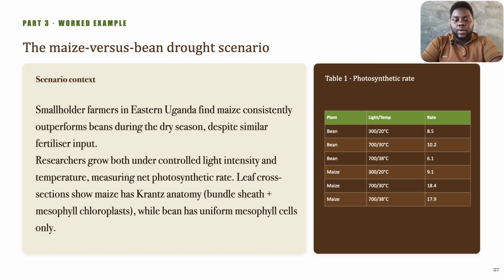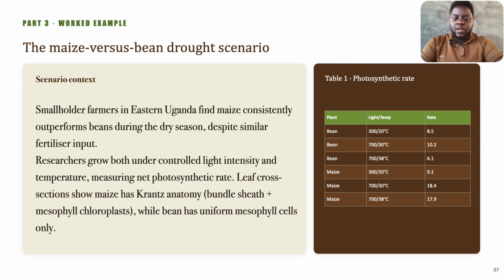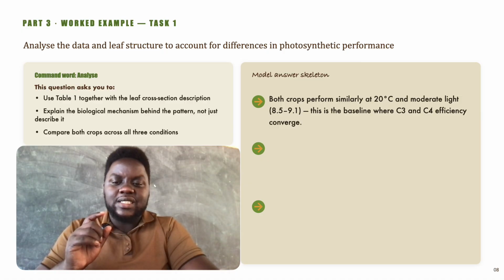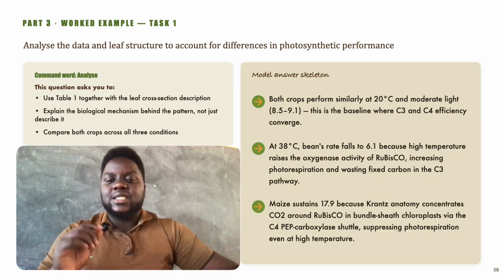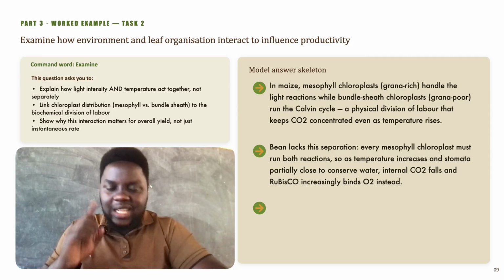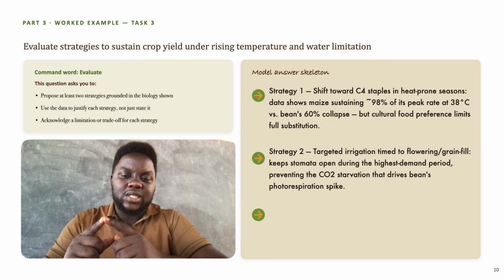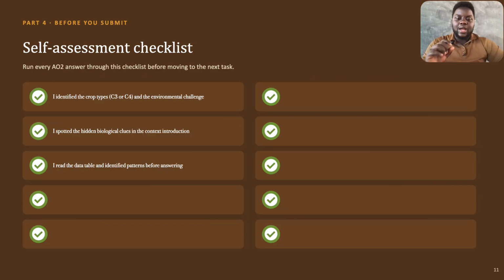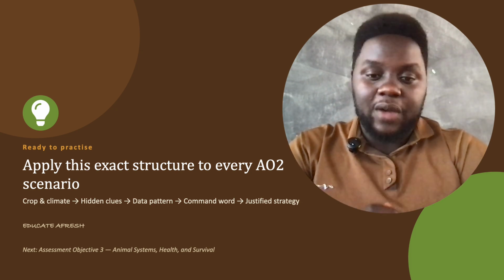AO2 Exam Prep part 2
this is a worked out example of the previous part on assessment objective two